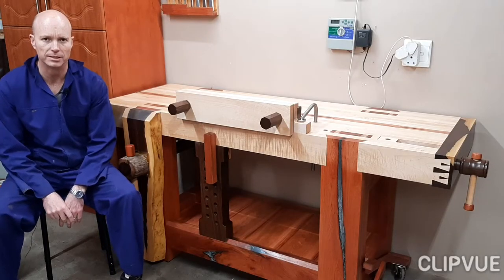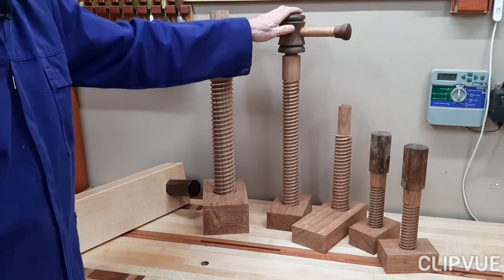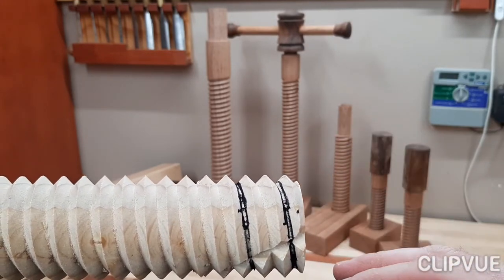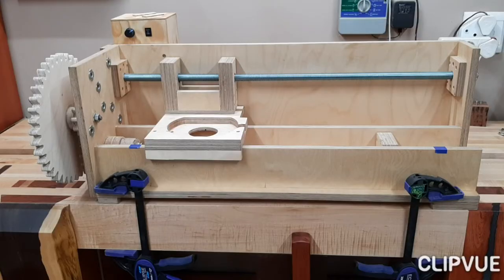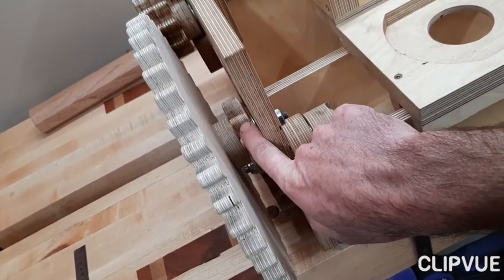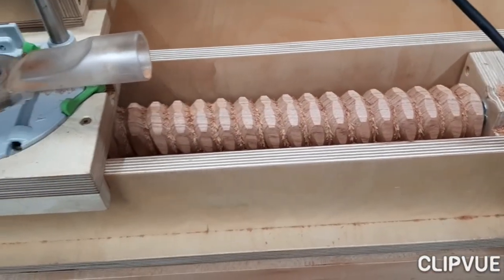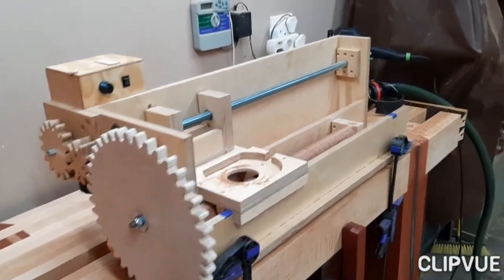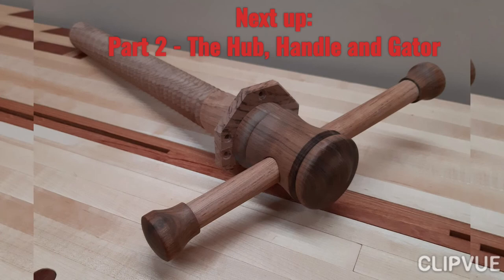DIY Large Wooden Screws - Part 1 - The Screw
In this series of videos I want to show you how I make my large diameter wooden screws at home with two jigs and routers.

The jig that I use for the screw is an adaption from the Router Lathe (as originally published in ShopNotes issue 115).  See the link below for a video of that jig:

Woodsmith Plans still sells the plans for the above Router Jig: Milling Machine: